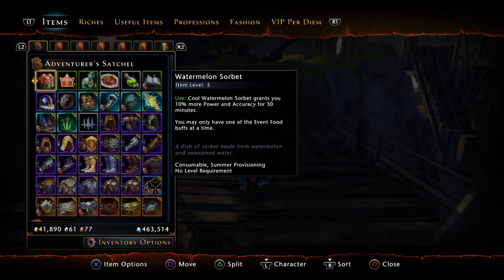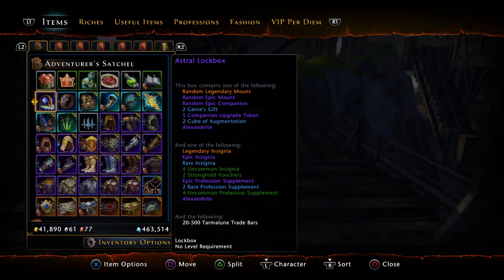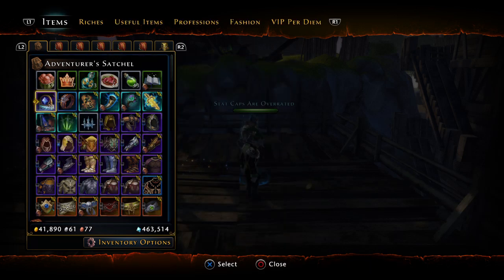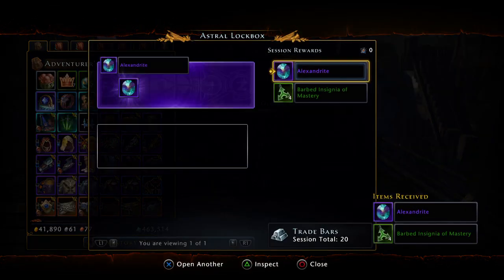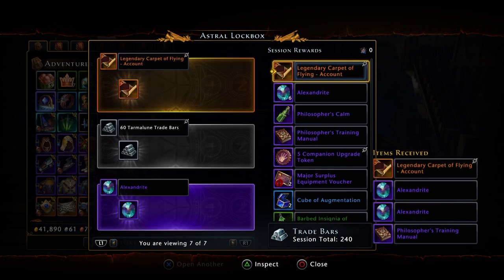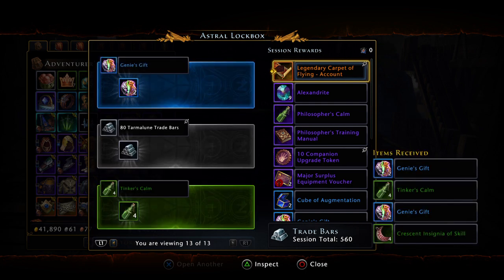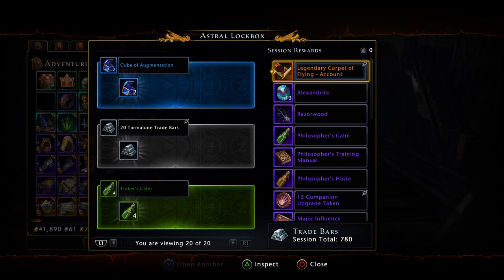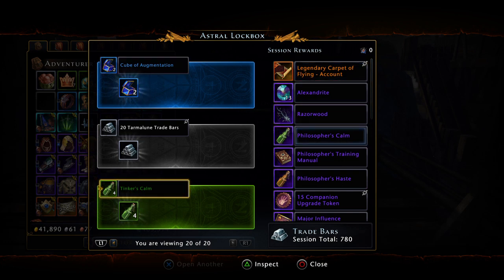Neverwinter Peaking in the Astral Lockbox-I'm Hyped